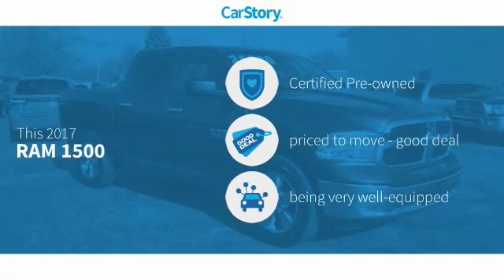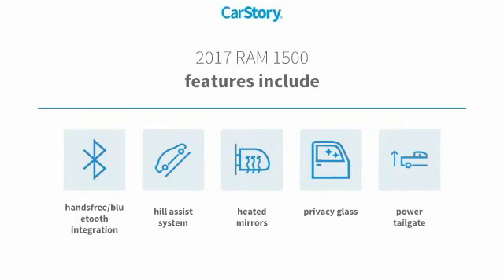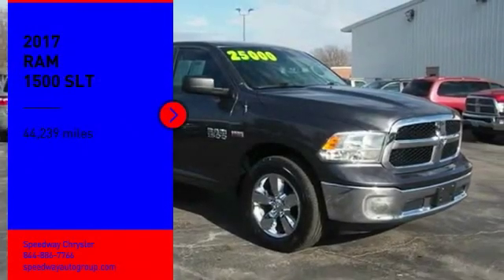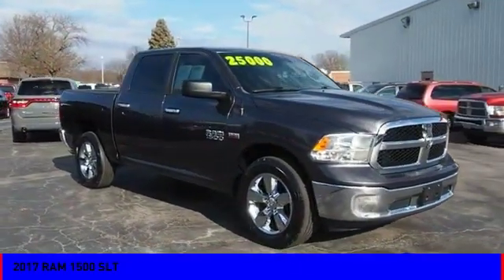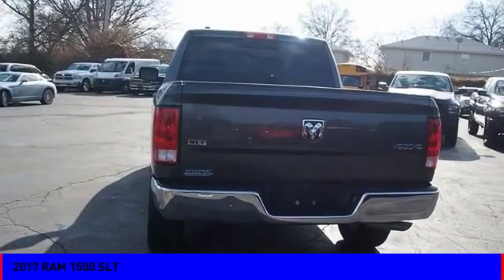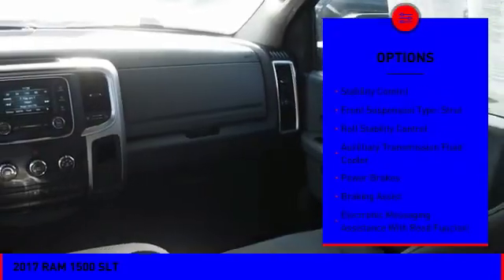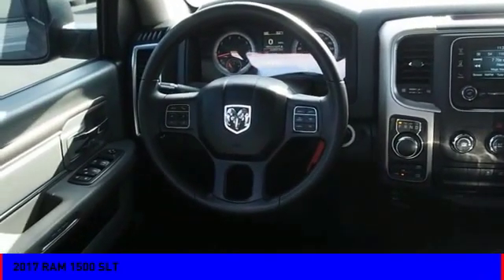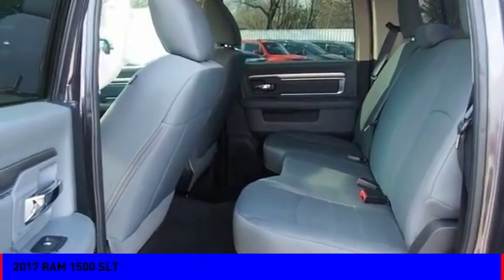2017 RAM 1500 SLT UsedNew or Used 7228A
Speedway Chrysler
555 N. Main St

When you're ready for an automotive upgrade, try this 2017 RAM 1500 SLT on for size, which features a braking assist, hill start assist, stability control, traction control, anti-lock brakes, dual airbags, side air bag system, digital display, and airbag deactivation.  It has a 8 Cylinder engine.  Be sure of your safety with a crash test rating of 4 out of 5 stars.  Flaunting a ravishing granite crystal meta exterior and a black/diesel gray interior, this car is a sight to see from the inside out.  Interested?